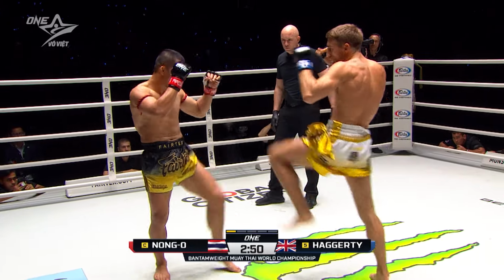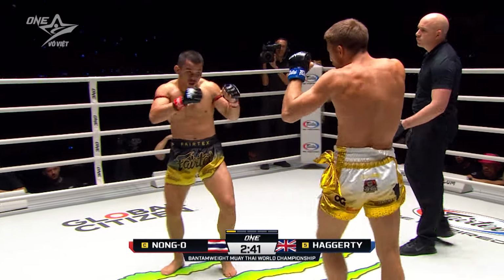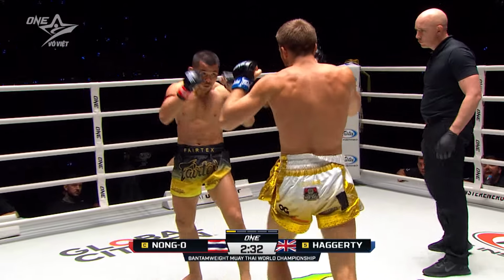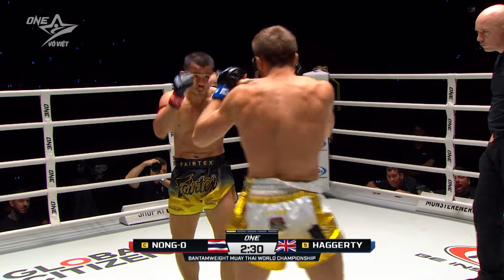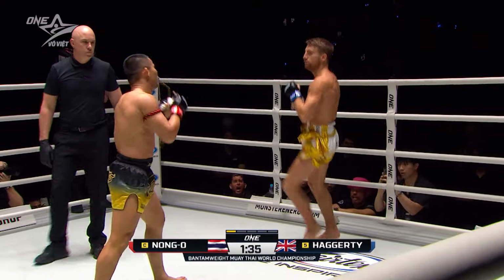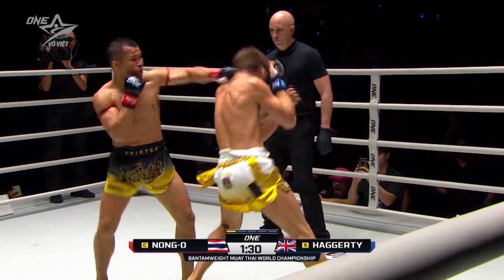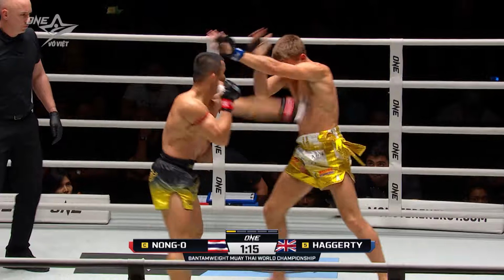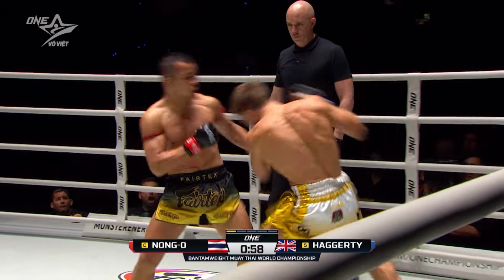Đo ván huyền thoại Thái, knock out cao thủ Brazil, "tướng quân" nước Anh thống lĩnh 2 Đai thế giới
Jonathan Haggerty - võ sĩ có biệt danh Tướng quân lần lượt hạ gục huyền thoại Thái Lan Nong-O và cao thủ Brazil Fabrício Andrade để giành 2 chiếc đai thế giới của ONE Championship ở 2 thể thức khác nhau là ONE Bantamweight Kickboxing World Championship và ONE Bantamweight Muay Thai World Championship.